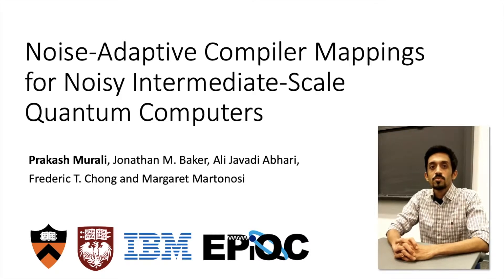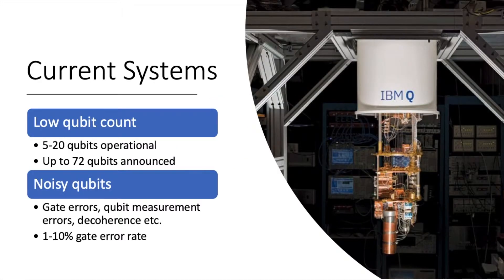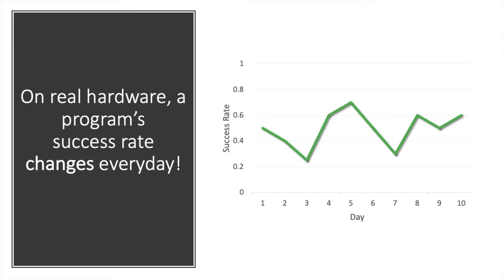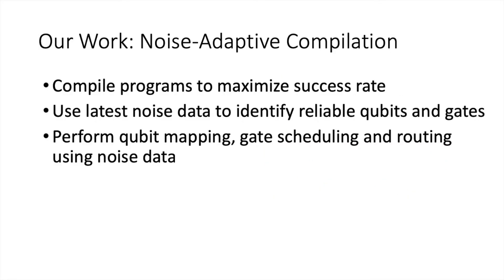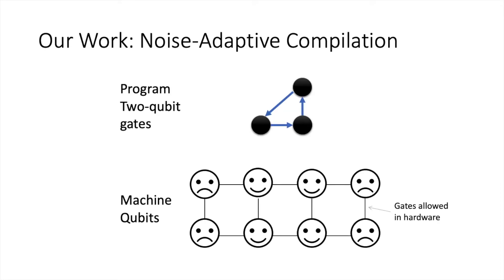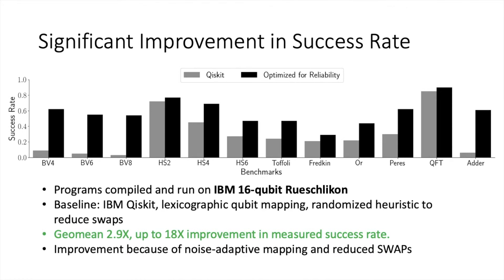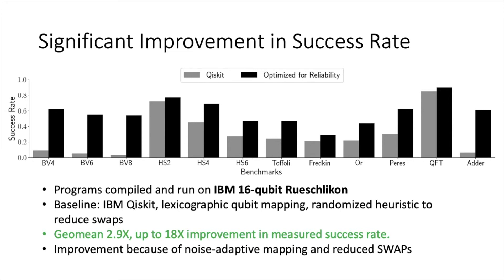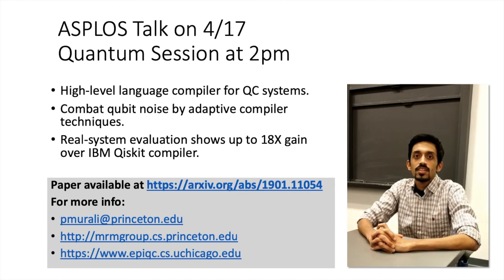ASPLOS 2019 Lightning Talk: Noise-Adaptive Compilation for NISQ Quantum Computers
The full-version of this talk will be presented at ASPLOS on April 17 in the Quantum Computing session at 2pm.